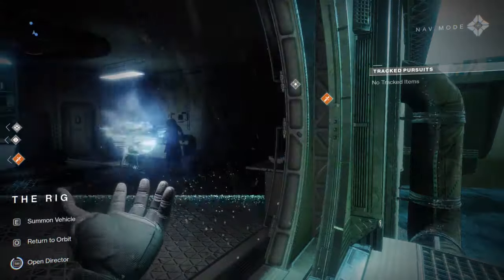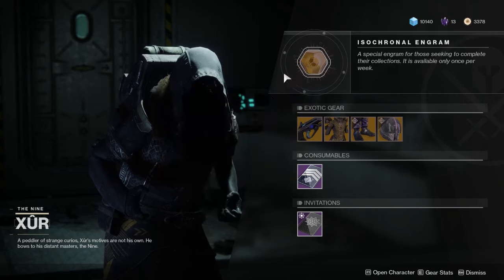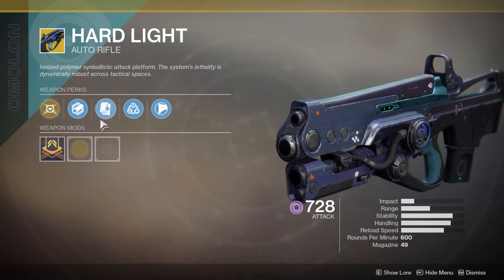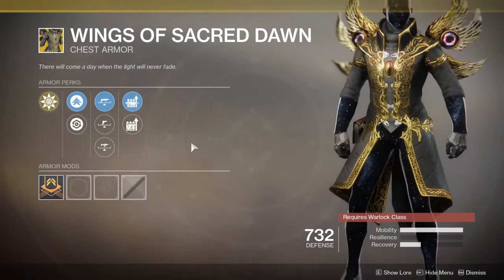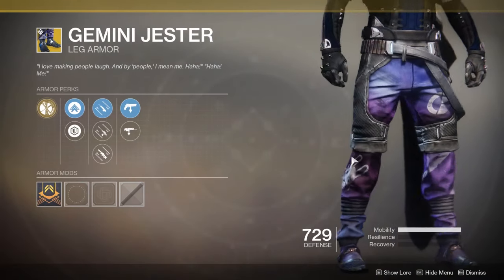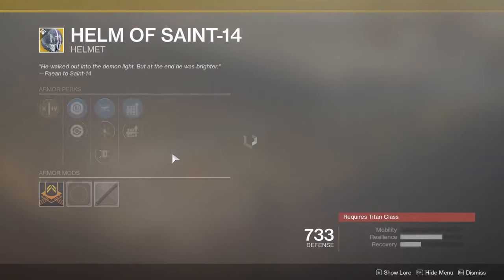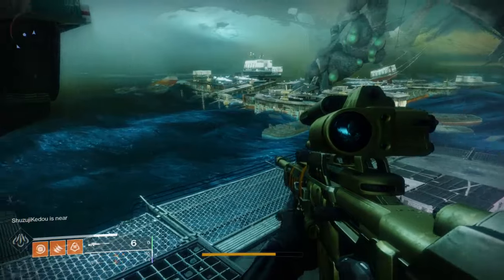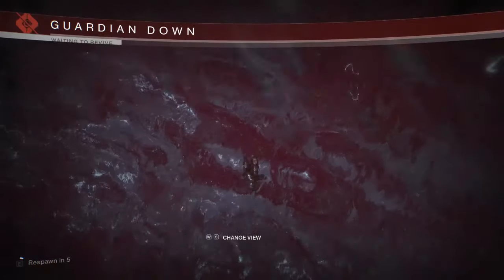Xur day week 27 | Destiny 2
Xur is on Titan and he's selling stuff...again. Lets see what he's got!
Tweet at me on twitter or whatever the cool kids say these days